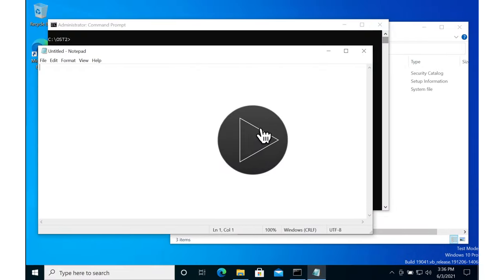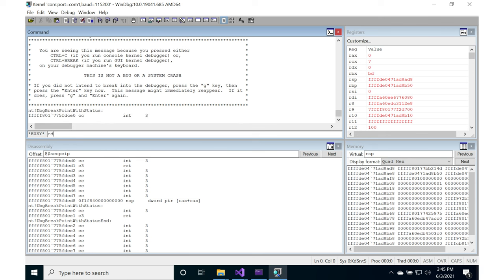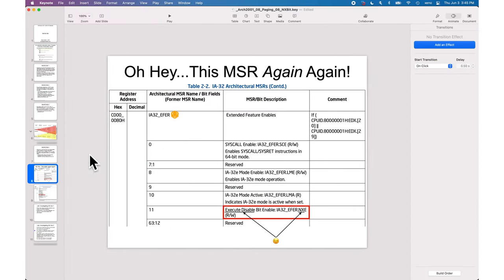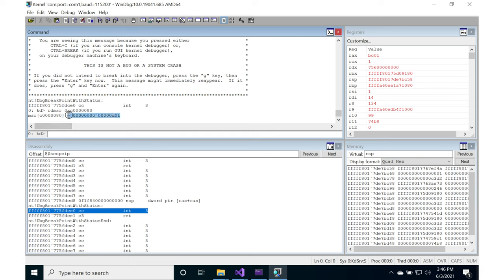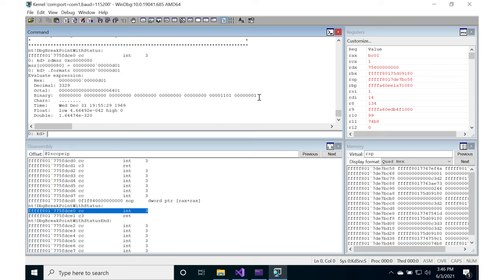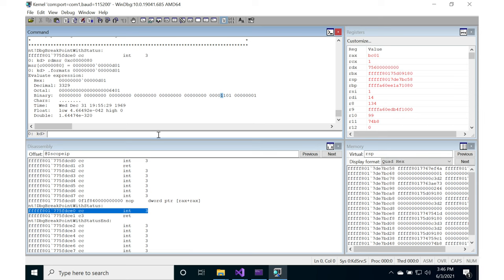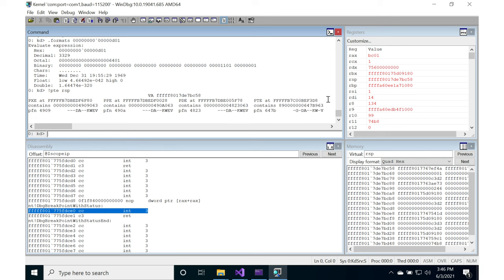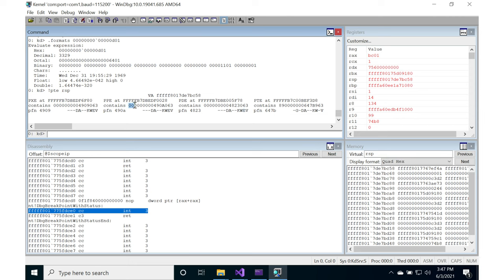Paging - Non-executable Memory (NX/XD bit) - Lab: Checking the kernel's stack execute permissions